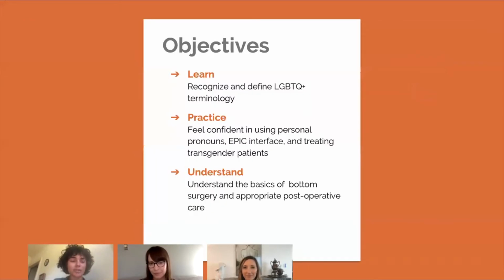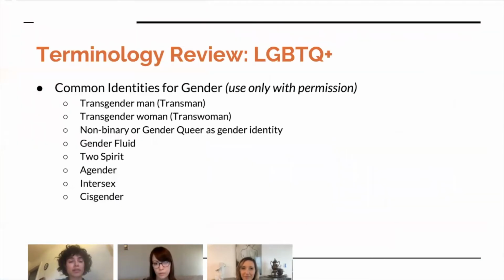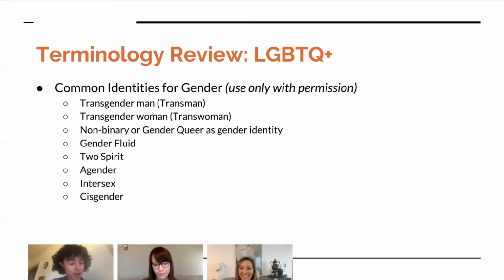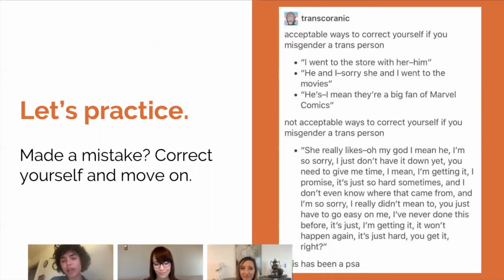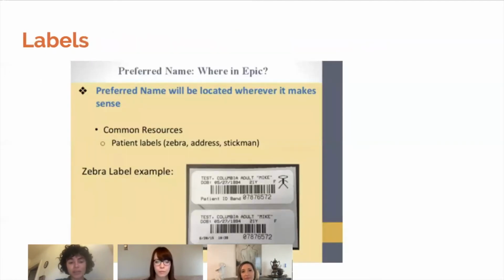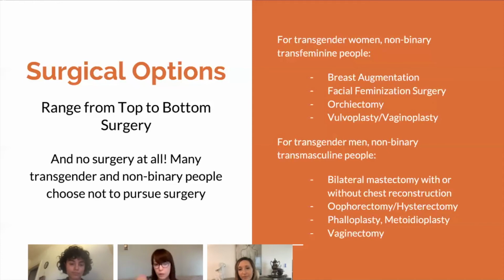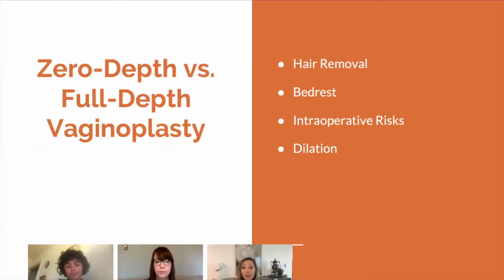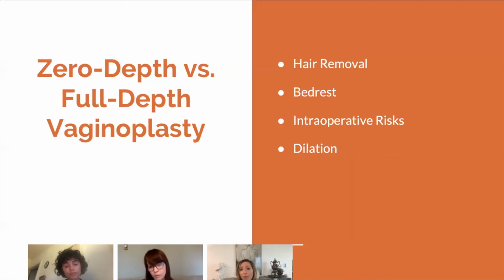Caring for Transgender Patients After Gender-Affirming Bottom Surgery